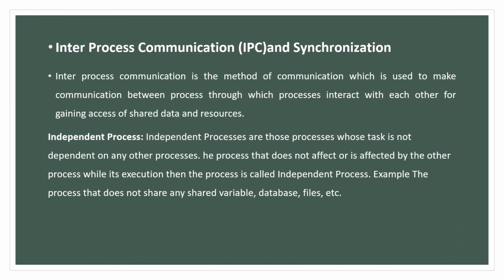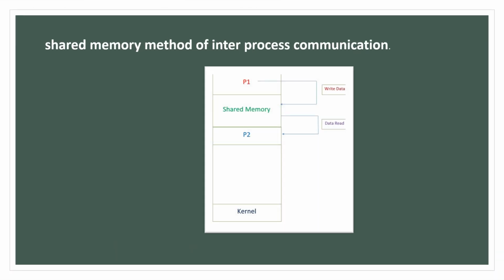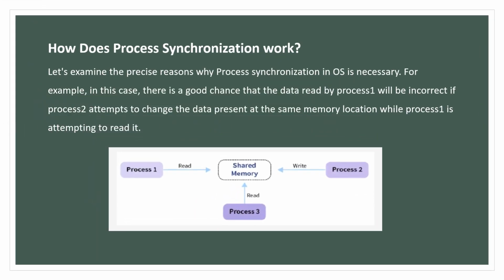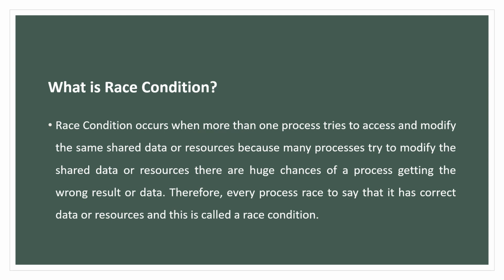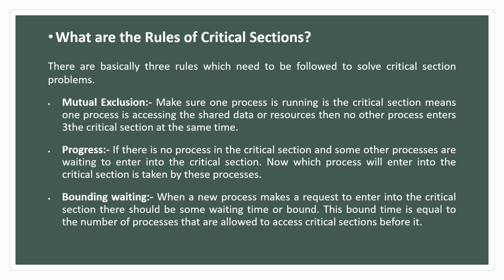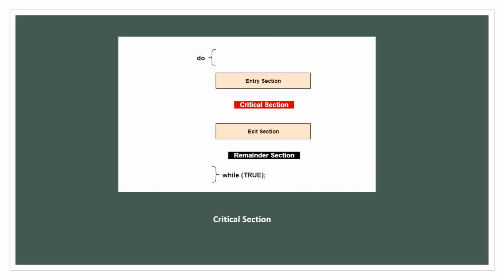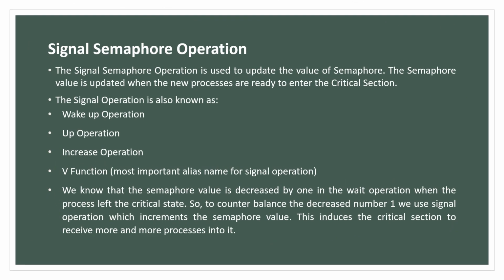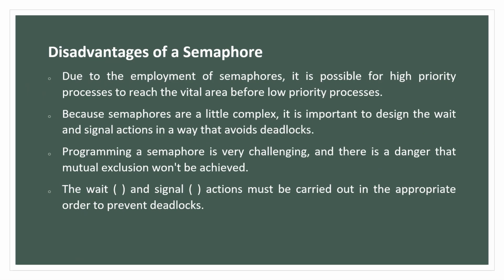IPC & Synchronization-Miss.Kale Kalpana